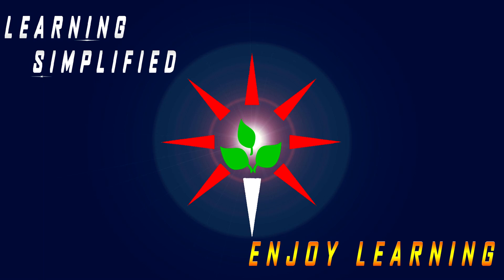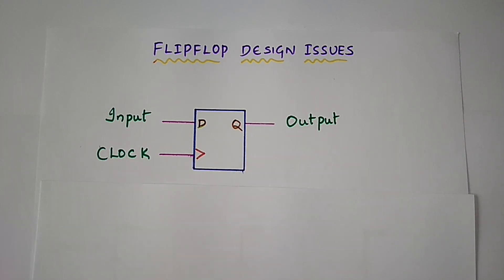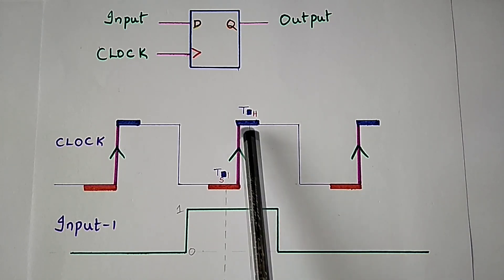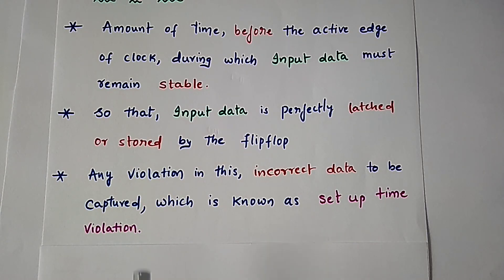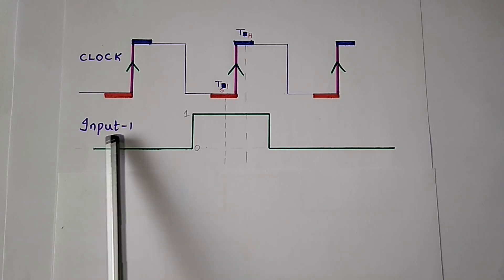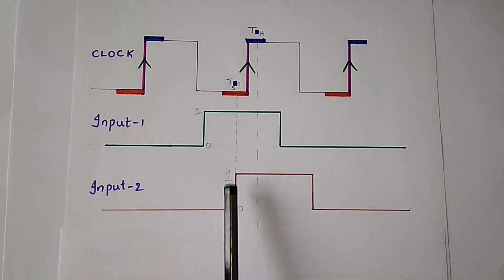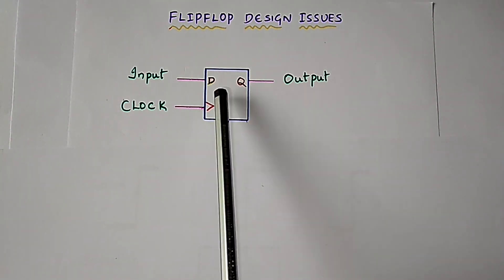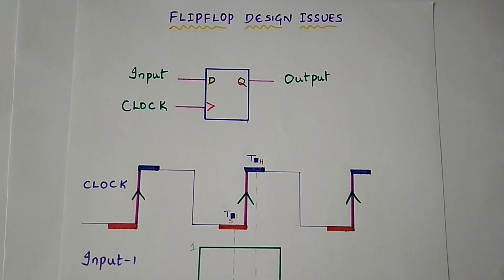Set Up Time AND Hold Time - Part 1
Flipflop Design Issues

After watching this tutorial, one will know what is set up time and hold time

It is explained in detail using a positive edge triggered flipflop and Timing Diagrams

Set up time:  It is the minimum amount of time before the active edge of clock that the input data should be constant inorder to capture the data properly

Hold time:  It is the minimum amount of time after the clock edge that the input data should remain constant

A flipflop suffereing from set up or hold time violation or both, then its output is unpredictable

We also use different input signals and check for set up and hold time violations

Thank you for all those who support me.

I will always try to come up with much more interesting topics.